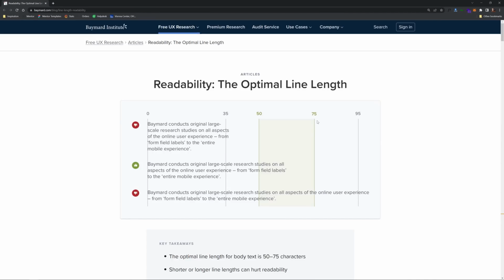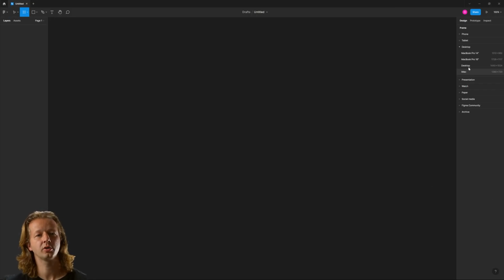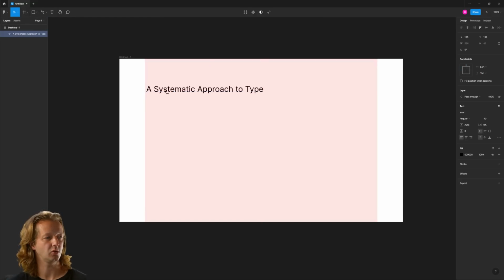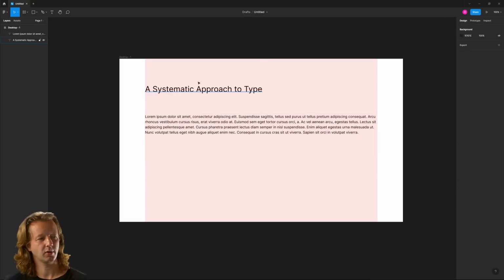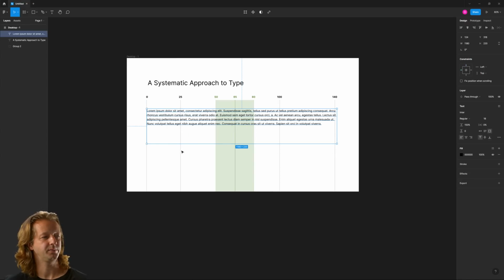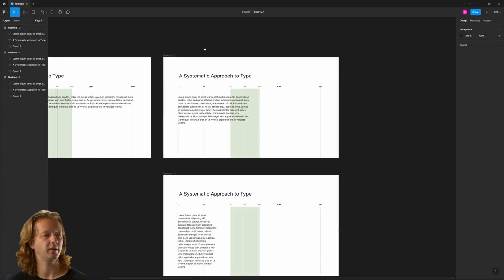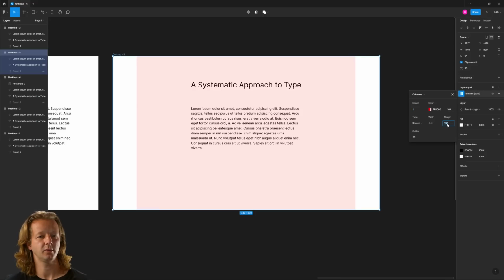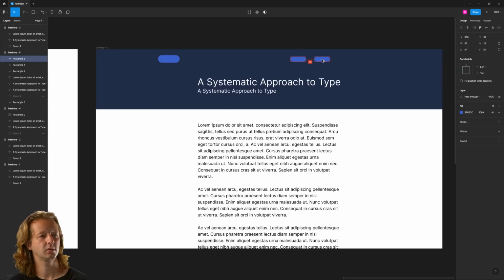The One Typography Mistake Most of you Make! - Including Myself!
-- Today, we're going to dive into the world of typography and examine an aspect that's not given much attention: line-length. How many characters should you have per line when you're designing a layout that has sentences and paragraphs? That's what we're going to analyze in today's video!

(You can copy the "length" layer, or the entire artboard, and then paste it into your own Figma document)

0:00 - Introduction
0:58 - Learn UI/UX Interactively
1:43 - Setup
4:40 - Line Length Discussed
5:40 - Text Counts Plugin
6:18 - The Sweet Spot
7:54 - Dealing with Layout
11:24 - Final Thoughts